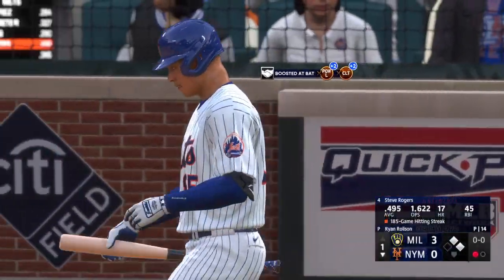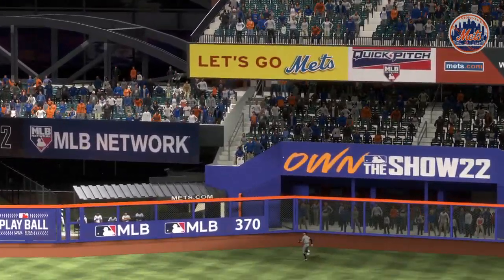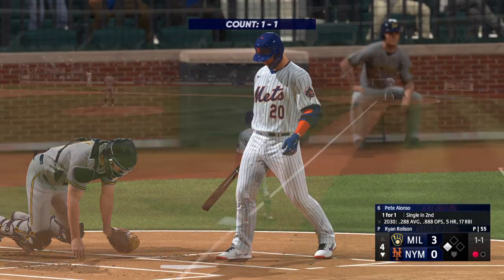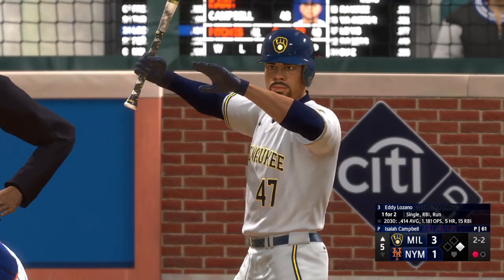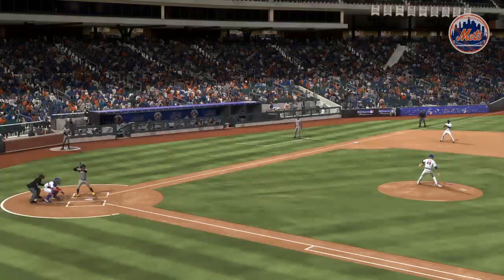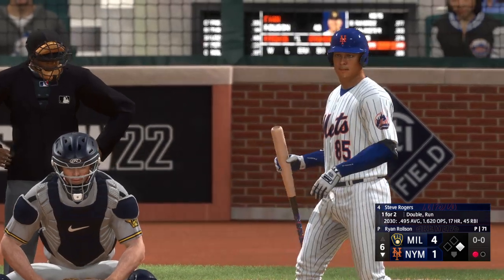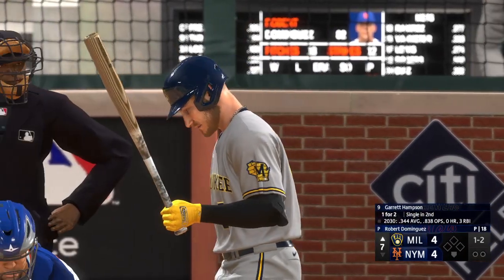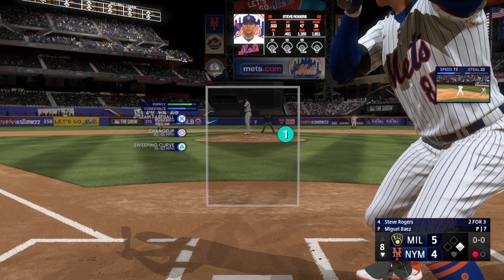Back Home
The Mets return home to face the Milwaukee Brewers